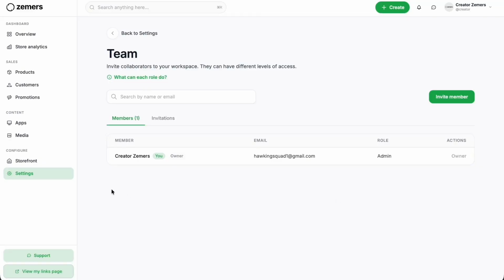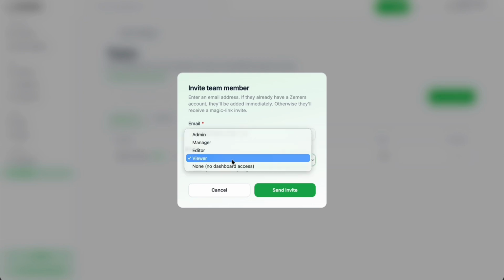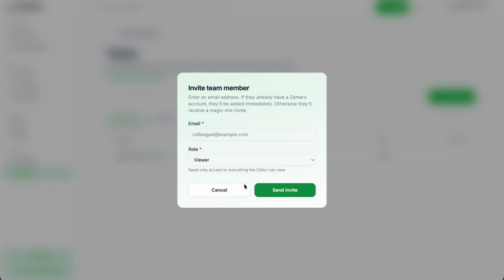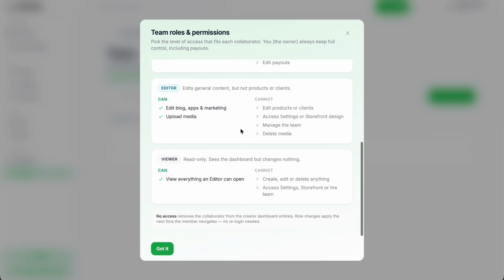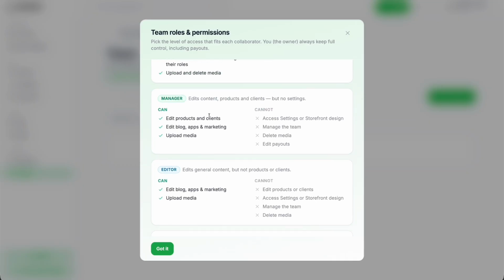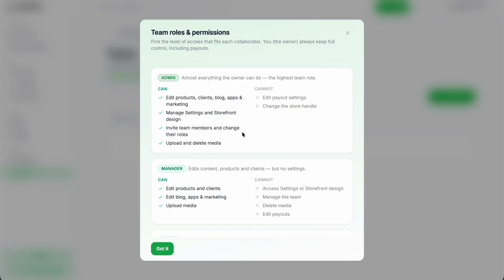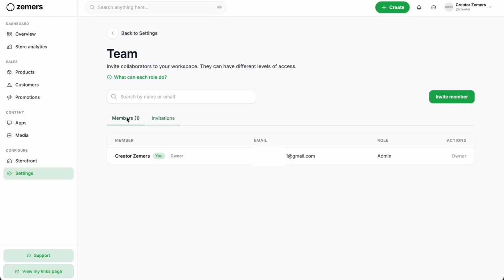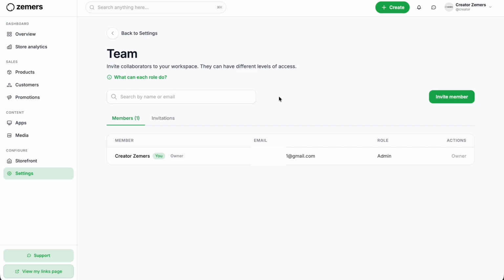How to Add and Manage your Team Members and Roles in Zemers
Learn how to add team members in Zemers.

In this tutorial, you’ll see how to invite a new team member, add their email, choose their role, and send the invitation directly from your Zemers account.

You’ll also learn what each role can and cannot do, including Viewer, Editor, Manager, Admin, and Owner permissions.

This is useful if you want to work with assistants, team members, or collaborators while keeping control over what they can access and edit inside your dashboard.

Timestamps:

00:00 — Introduction
00:19 — Opening the team settings
00:27 — Inviting a new team member
00:51 — Viewing members and invitations
01:00 — Understanding team roles
01:06 — Viewer and Editor permissions
01:26 — Manager and Admin permissions
02:01 — Owner access and transfer ownership
02:08 — Final thoughts

Zemers is the eCommerce infrastructure behind your creator business.